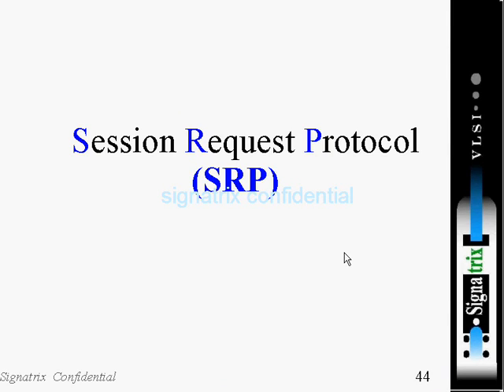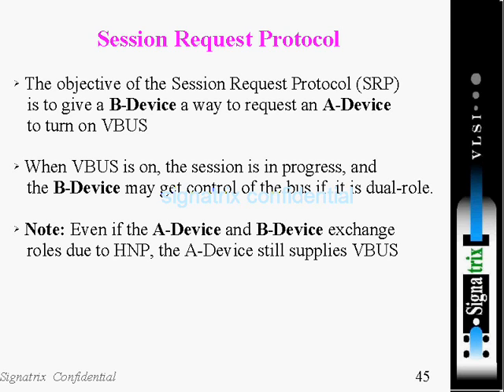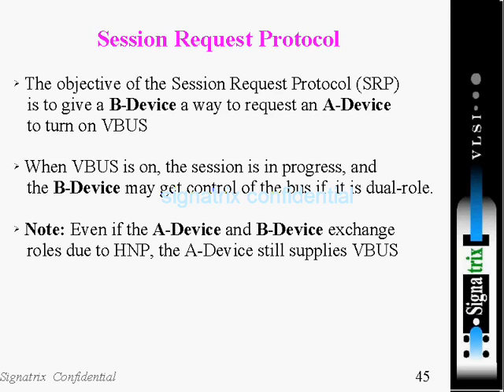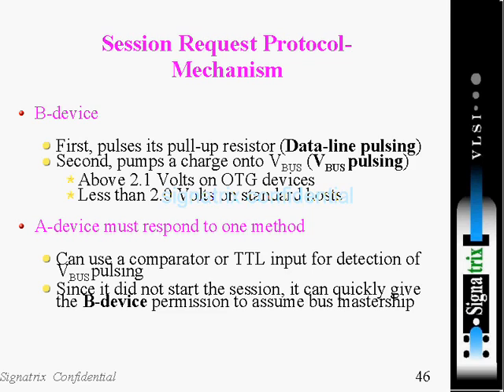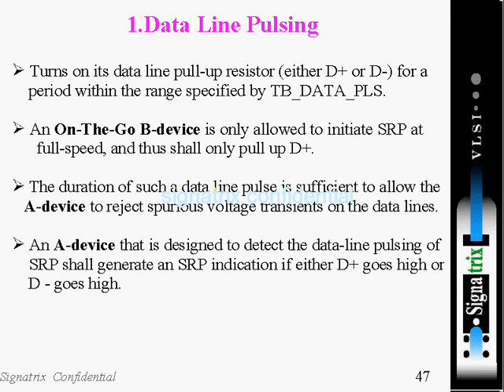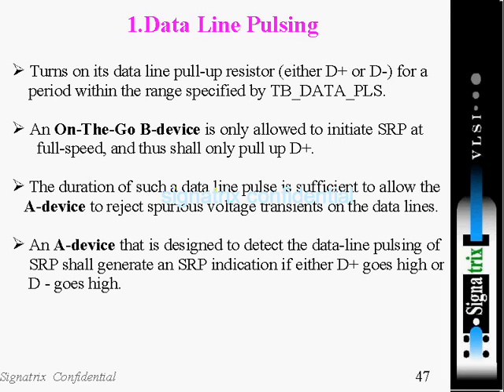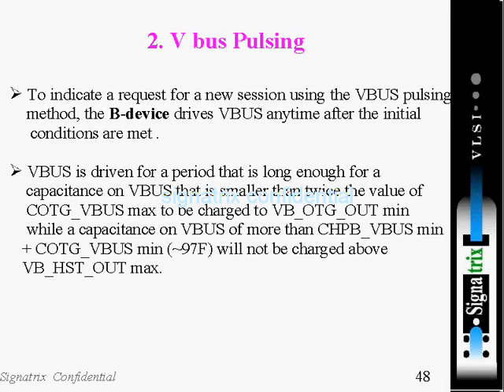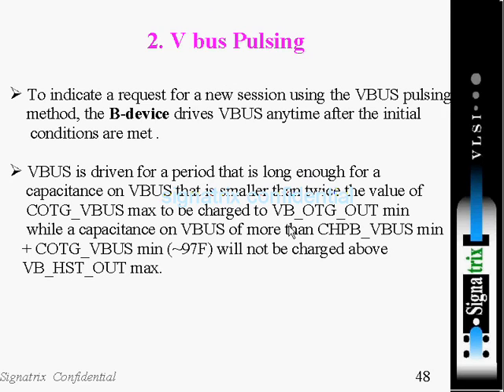otg spec 5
session request protocol .data line pulsing .V bus pulsing .SRP introduction .SRP parameters .summary